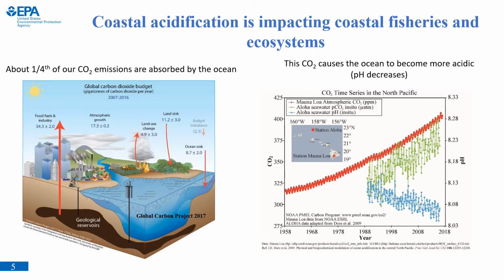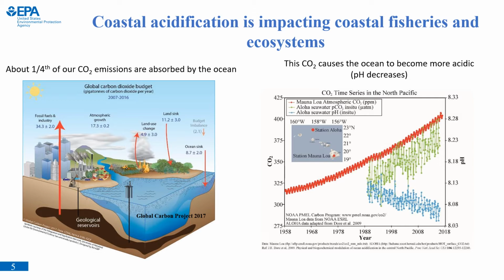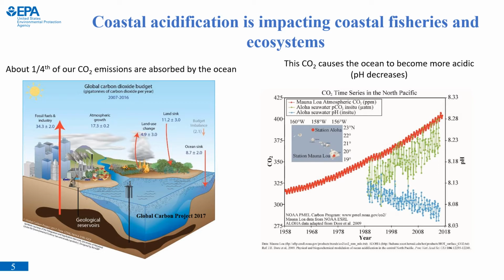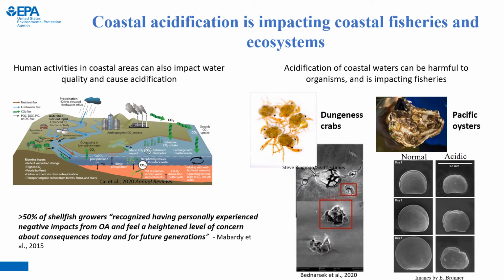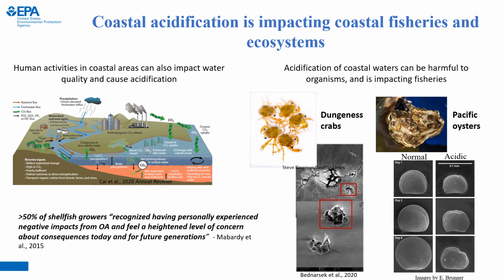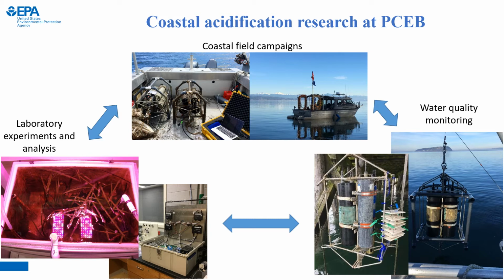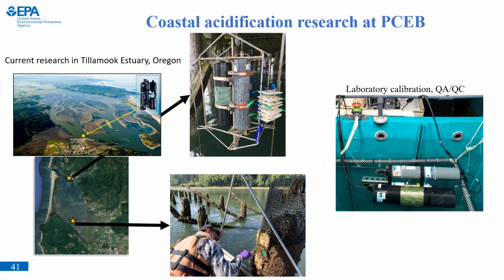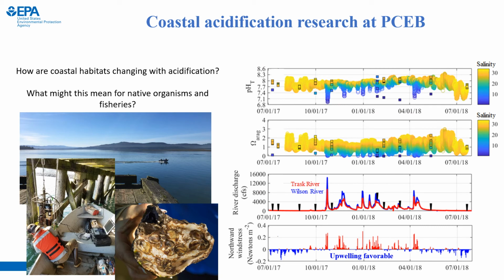EPA: Coastal acidification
Coastal Acidification” – description of one part of our climate change research that focuses on coastal acidification is. The presentation defines what coastal acidification is and why it’s important, and it describes our research on its causes and how to predict how and when acidification events are likely to occur